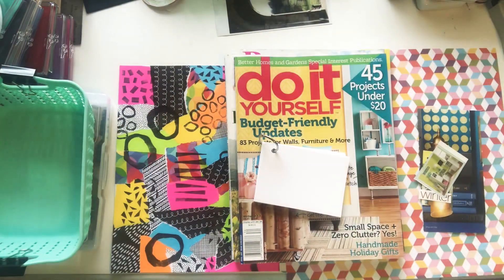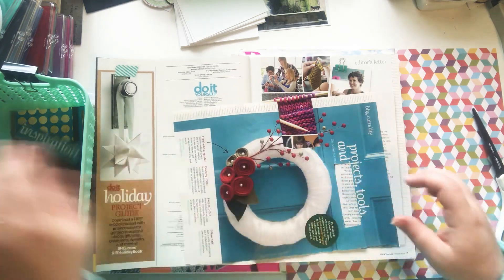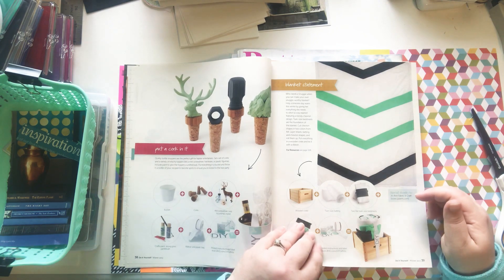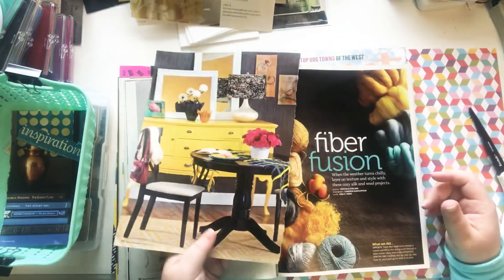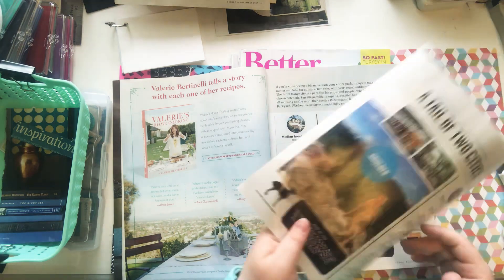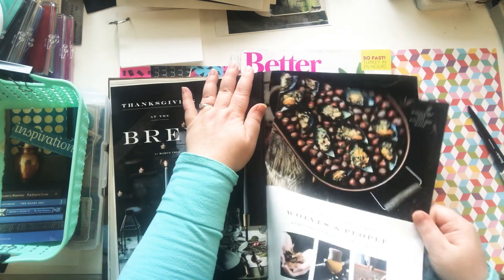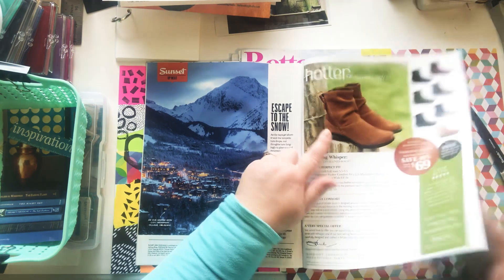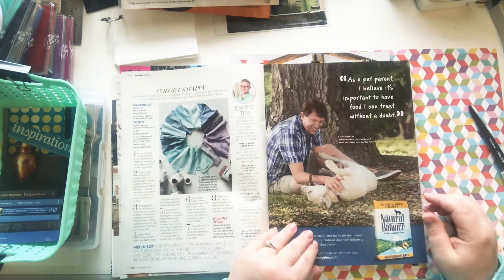Long Magazine Harvest for new project #3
Hello Hello everyone! I hope your day is going well! In this video I’m harvesting images and words for a new project. Ann Alphabet Glue Book on little cards. I’m a little scatter brained as I harvest but I hope you enjoy this video!

Nicole Timm
630 NE MLK Jr Blvd

My printer:
Epson EcoTank
Mode: ET-4760

✂️TIM HOLTZ 7” scissors✂️:

🦋CLEAR BUTTERFLIES🦋:

📚✂️EXTROIDNARY THINGS TO CUT & COLLAGE BOOK 📚✂️:

💐🌿FLORA PAPER BOOK💐🌿:

3 Corner Punch